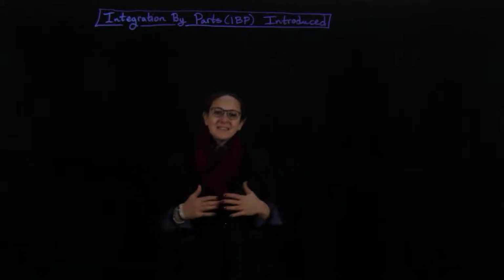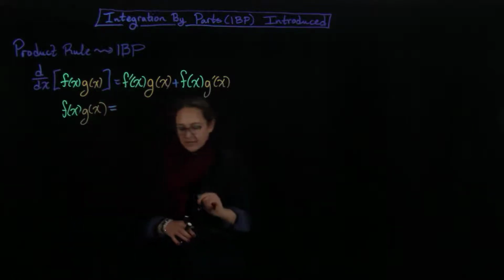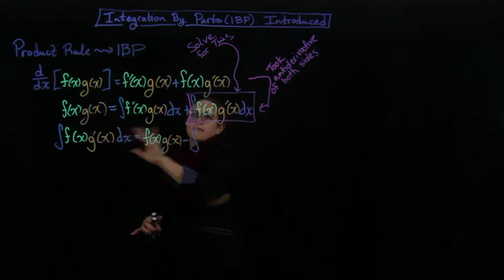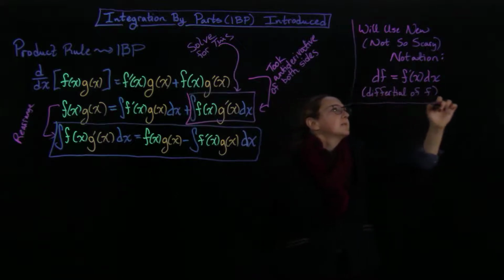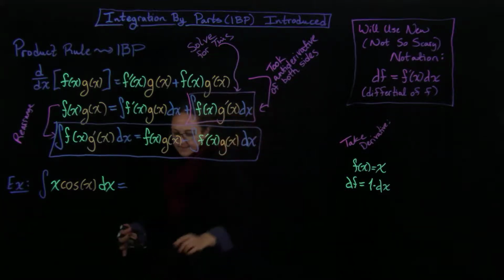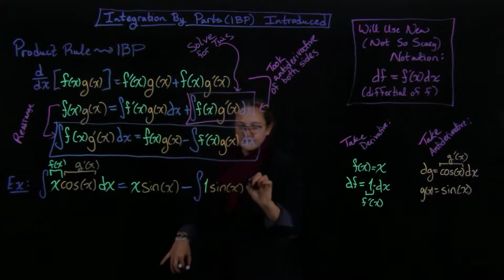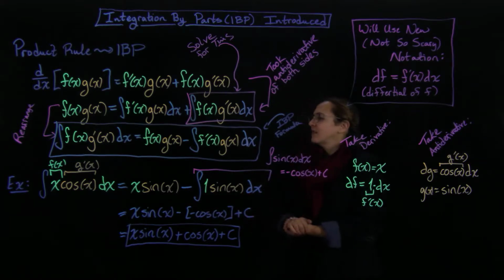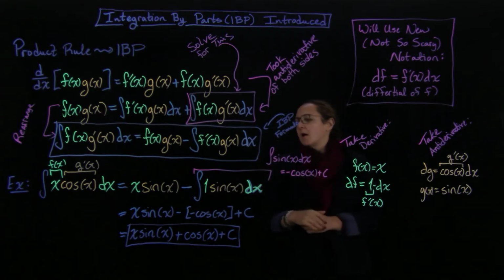Integration by Parts Introduced